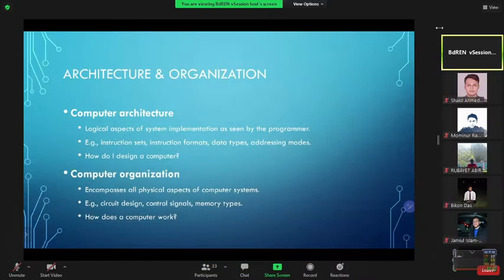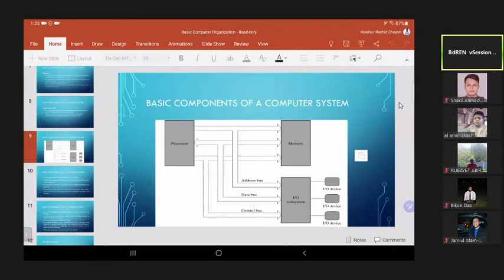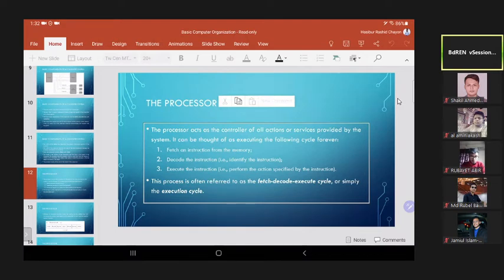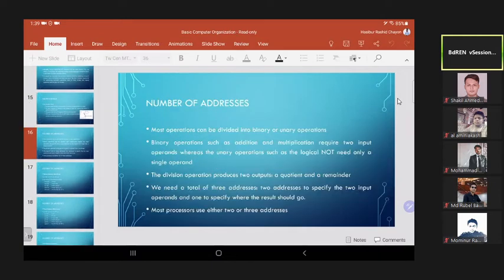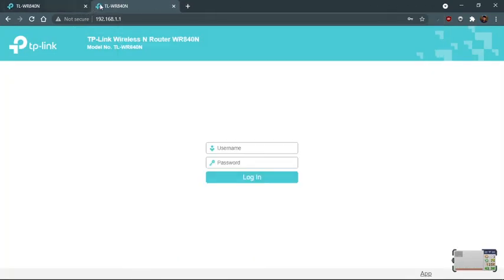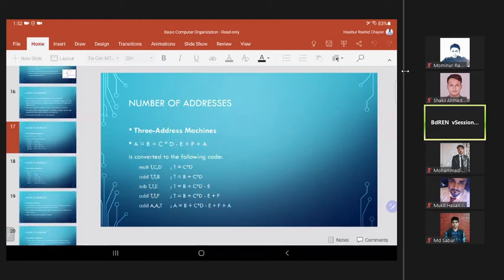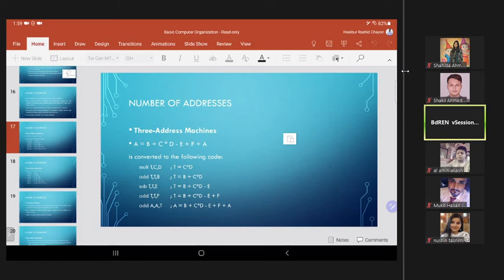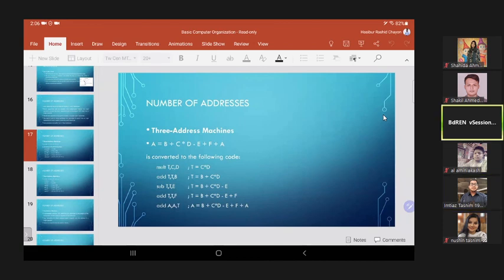CSC 197 Sec:C 23 June 2021